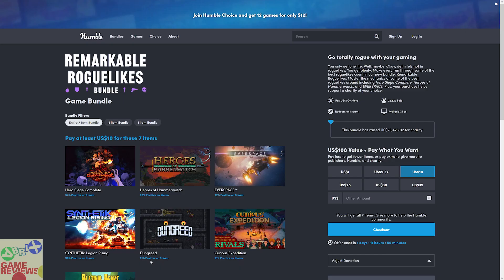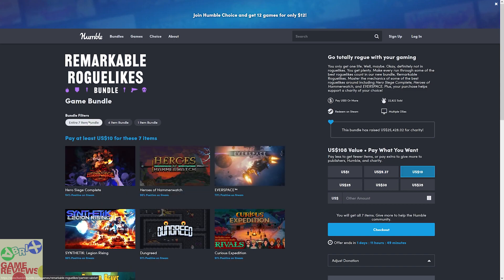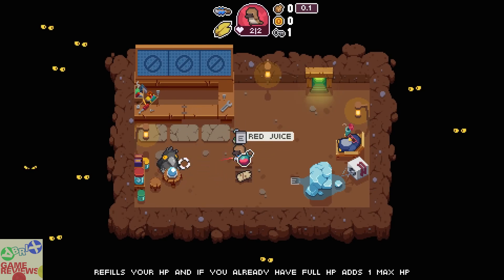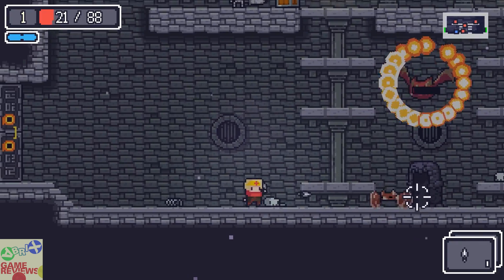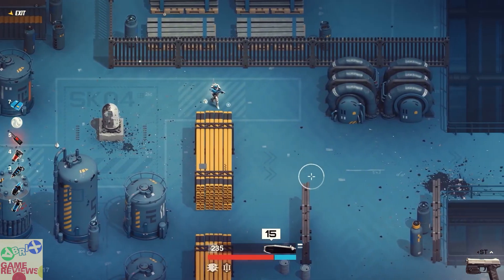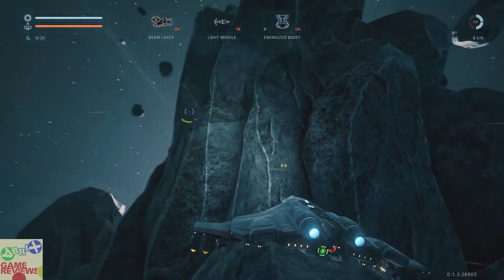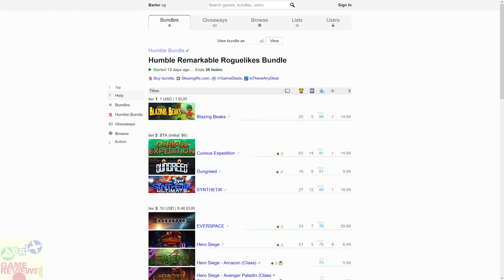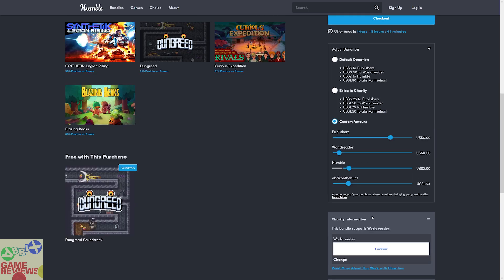HUMBLE REMARKABLE ROGUELIKES BUNDLE | 7 Games For $10 | ENDS 18-AUG-21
B U Y | T H E | B U N D L E | H E R E

B U N D L E - I N F O R M A T I O N
You only get one life. Well, maybe. Okay, definitely not in roguelikes. You get plenty. Make every run through some of the best roguelikes count in our new bundle, Remarkable Roguelikes. Master the mechanics of some of the best roguelikes around including Hero Siege Complete, Heroes of Hammerwatch, and EVERSPACE. Plus, your purchase helps support a charity of your choice!

T I E R - 1 - $1

Blazing Beaks

T I E R - 2 - BTA

Curious Expedition
Dungreed
SYNTHETIK

T I E R - 3 - $10

EVERSPACE
Hero Siege
Heroes of Hammerwatch

S Y S T E M - C O N F I G U R A T I O N
Graphic Card - Gigabyte Gaming OC RTX 3080 10GB GDDRX
RAM - Corsair Vengeance Pro RGB 32 GB 3200Mhz
Motherboard - Aorus Pro AC B550
SSD - WD Blue M.2 512GB
HDD - Seagate Blue 4TB
Monitor - Samsung LU28R550UQWXXL 4k IPS Display
Liquid Cooler - Cooler Master Masterliquid ML360L
Case - Cooler Master TD500 White
PSU - Auros Modular 850W
Keyboard - Cosmicbyte CB-GK-11 Black Eye

H U M B L E - B U N D L E || D E A L S

F A N A T I C A L || D E A L S

The links to humble-bundle and fanatical are partner links, it means that if you purchase any product on these websites using my partner link mentioned above, then It'll help me and this channel to grow as I'll get help from these websites too.